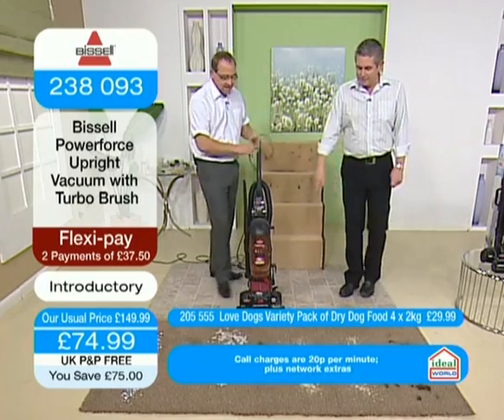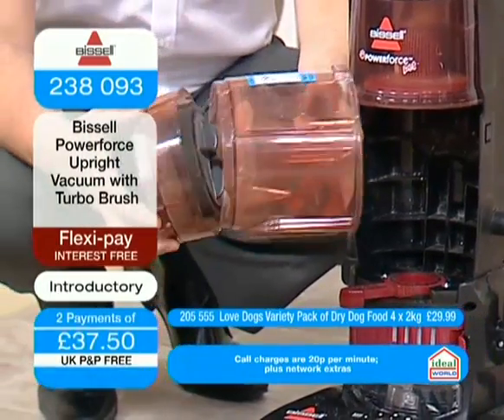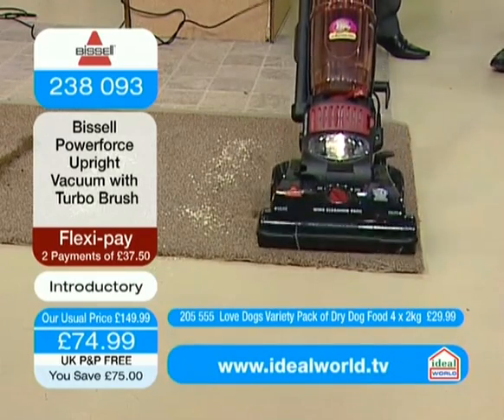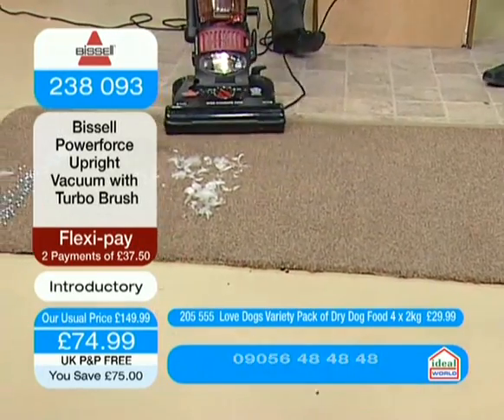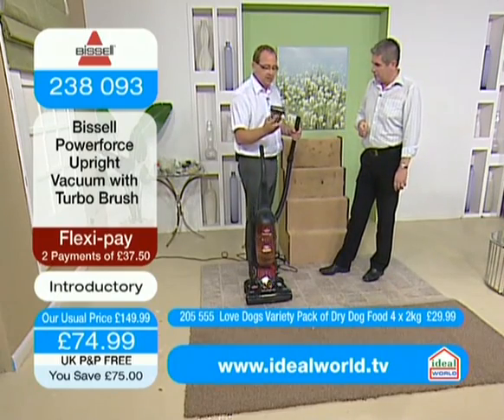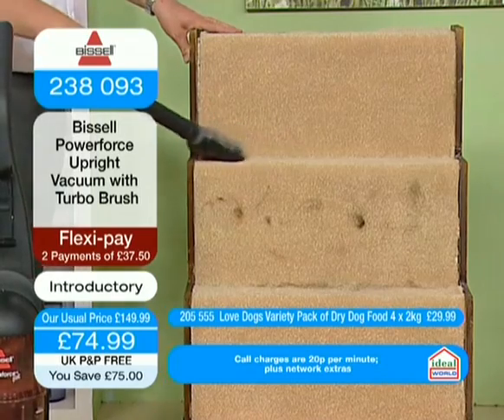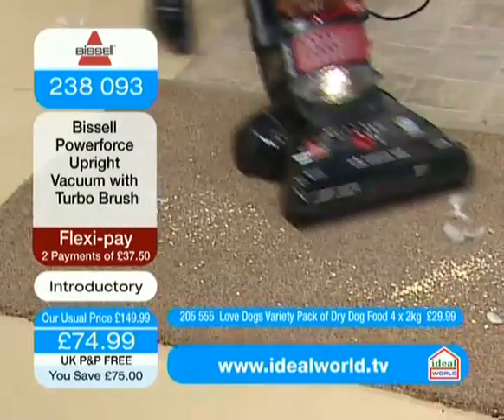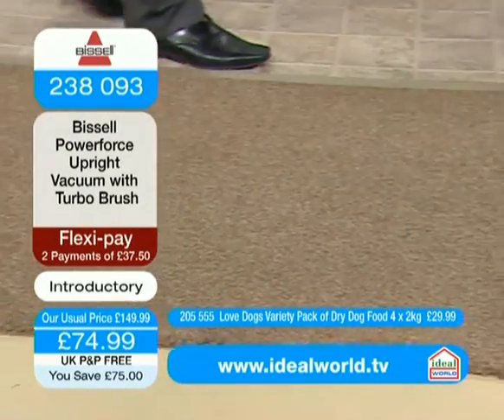Bissell Powerforce Upright Vacuum with Turbo Brush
Bissell Powerforce Pet Vacuum Upright
Featuring powerful 1800W bagless technology, the Bissell Powerforce upright vacuum cleaner (28B7E) provides high suction levels for better pickup results, with 4 stages of filtration this really is one of the best pet hair vacuums on the market.

To purchase or find out more about this product go to this